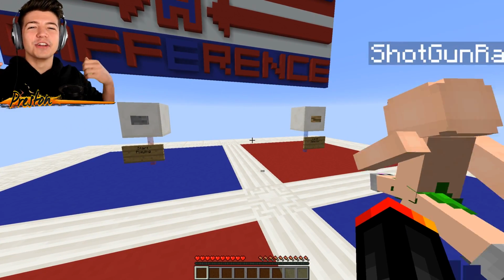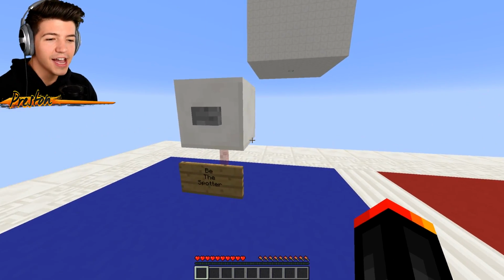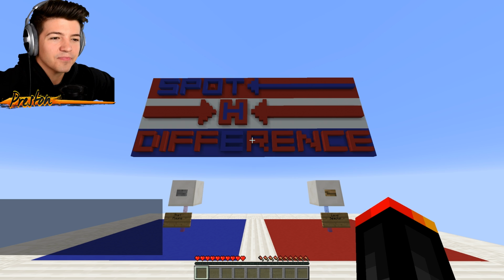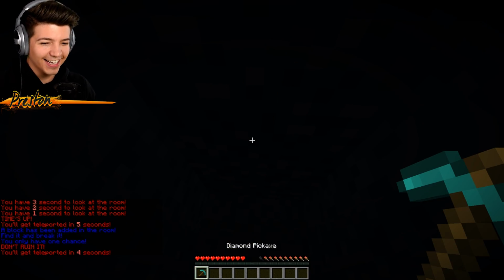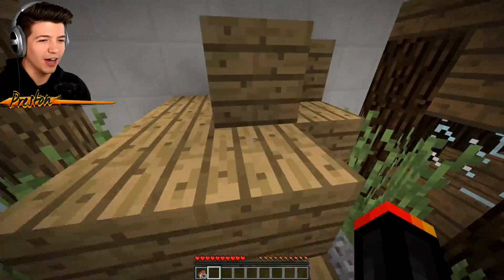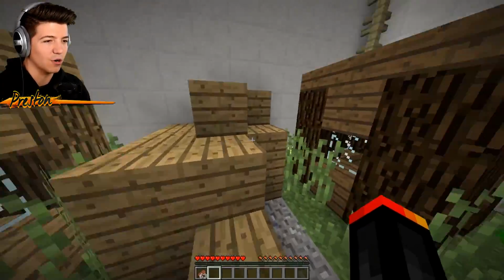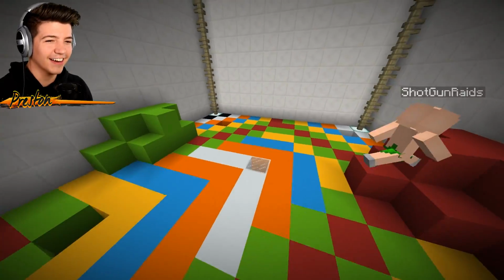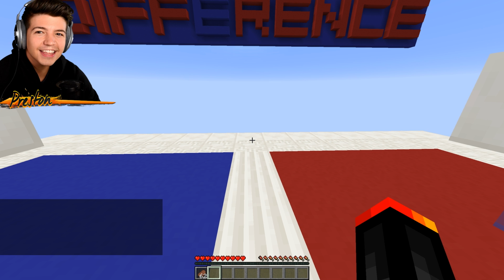CAN YOU SPOT THE DIFFERENCE?! (PrestonPlayz vs Noob)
🔥 "FIRE" Merchandise logo clothing line!